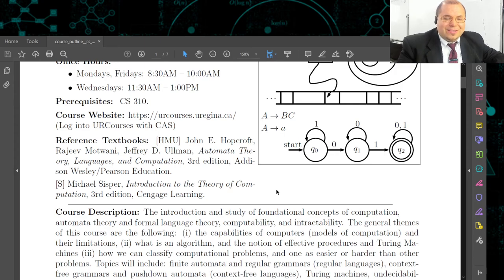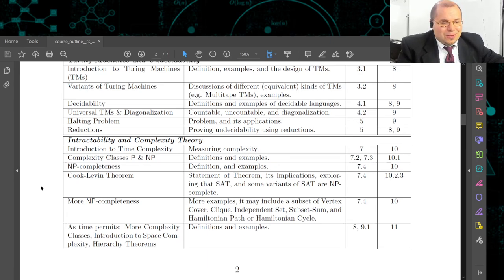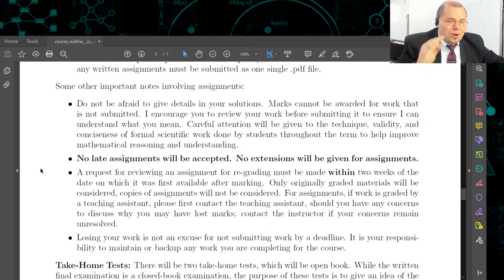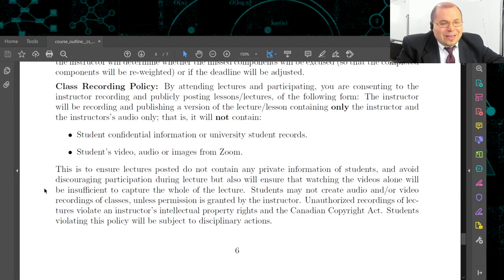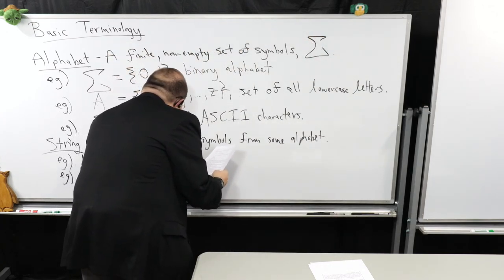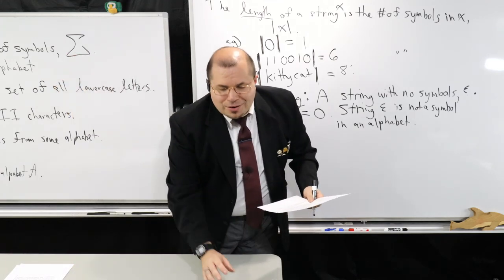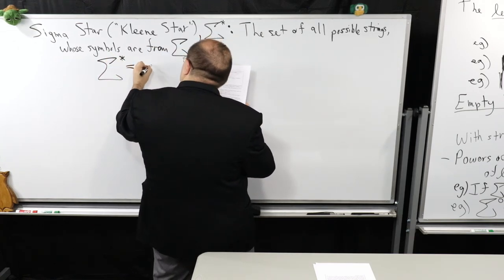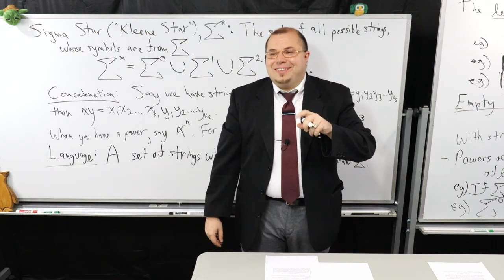F2021 CS 411/811 Lecture 1 (Course Outline, Basic Terminology)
Hello everybody!

  In this first lecture, I talk about the course, and then move into basic concepts such as alphabet, strings, some special sets of strings, and languages.  Next time we will talk more about languages, and the general themes of this course.  Time pending we might start talking about automata.

Time Stamps:
0:00 Opening and Course Outline
24:09 Basic Terminology (Alphabet, String, Sets of Strings of Note, Concatenation, Language)